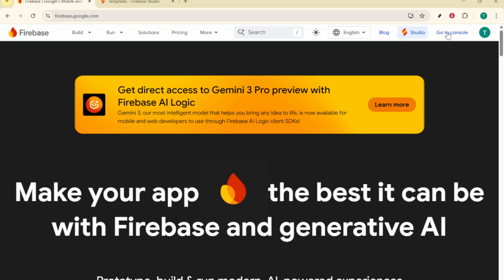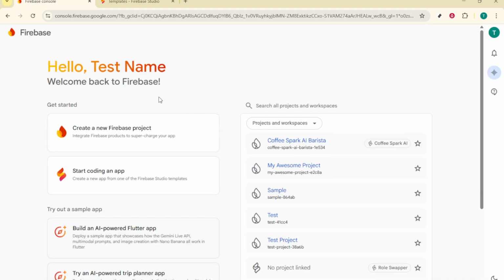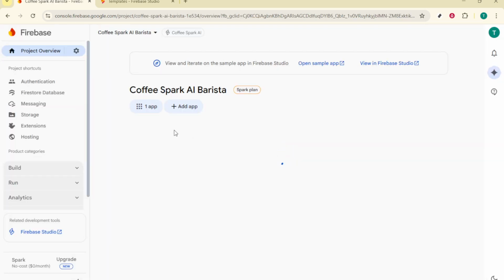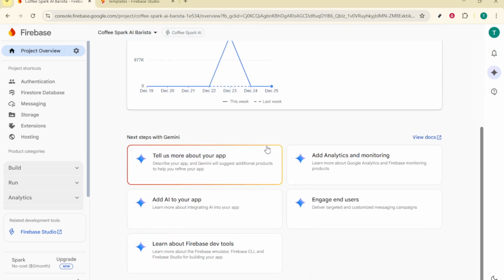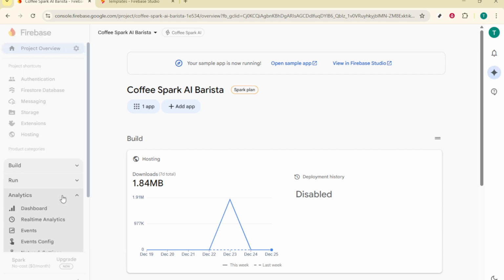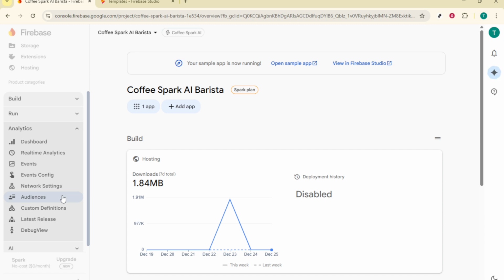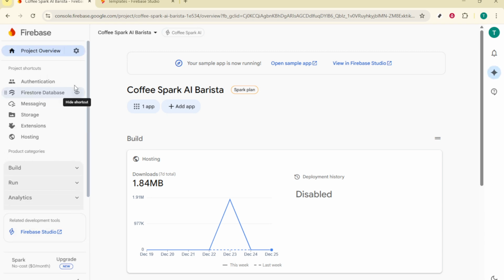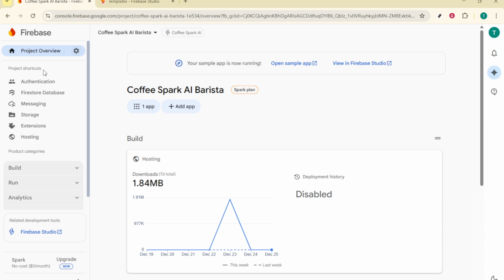Create Firebase Account [2025 Guide]